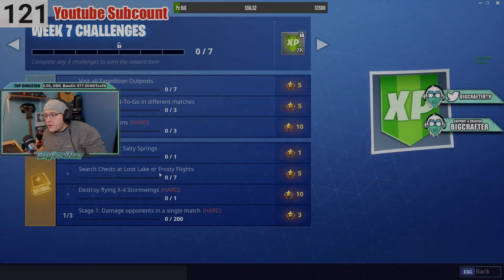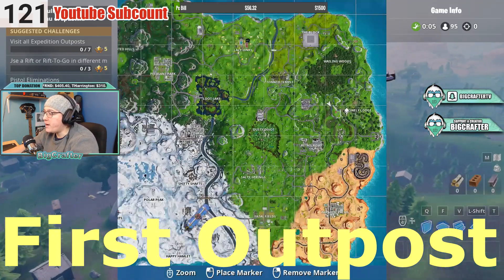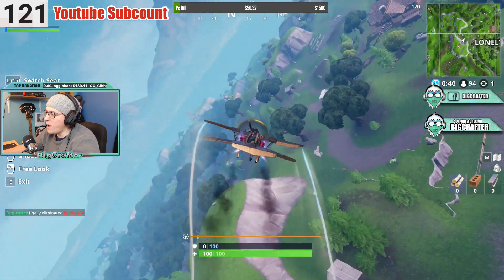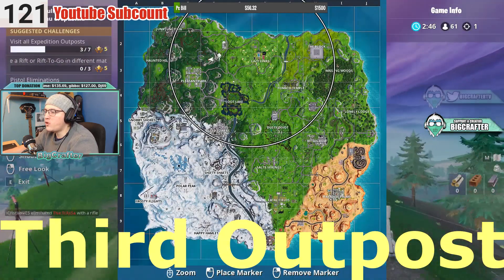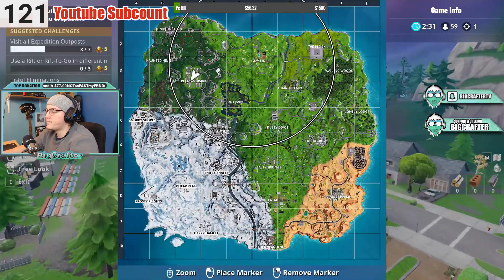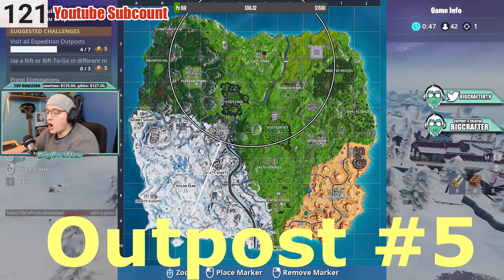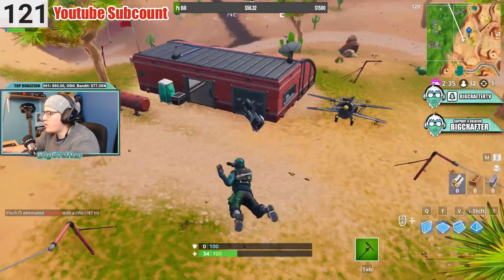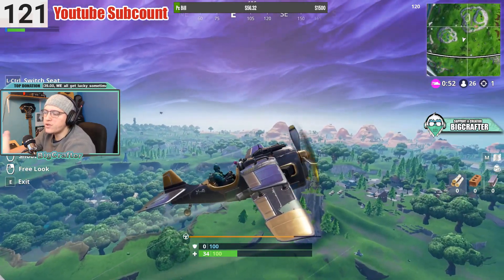Fortnite WEEK 7 CHALLENGES! - Expedition Outposts Locations FAST & EASY!!!!!!!!!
Make sure to PAUSE the video in between each outpost if you need it!!!

▶ SUPPORT A CREATOR CODE: BigCrafter

You can catch me live on twitch for more Fortnite Battle Royale